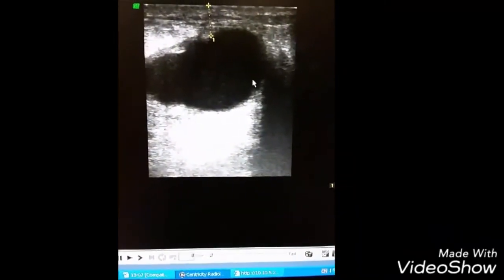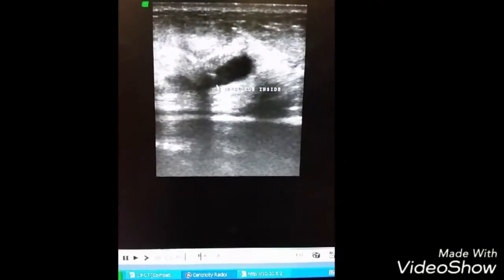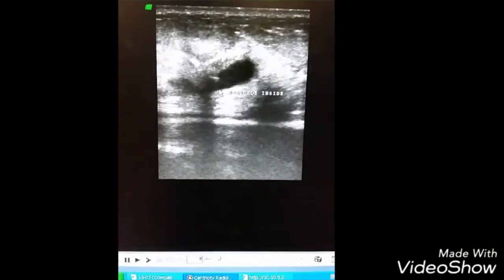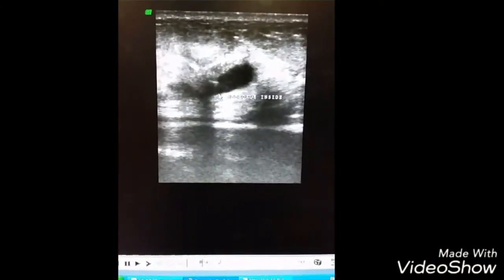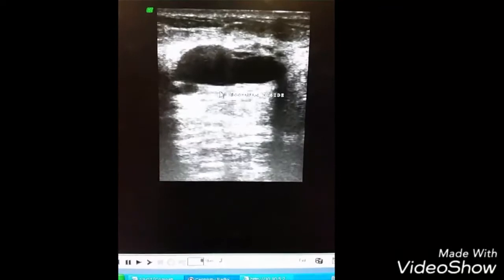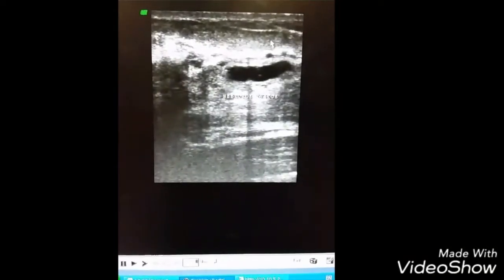Breast cyst complete drainage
U.S. guided aspiration